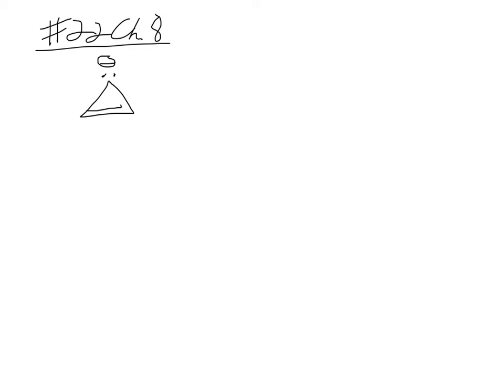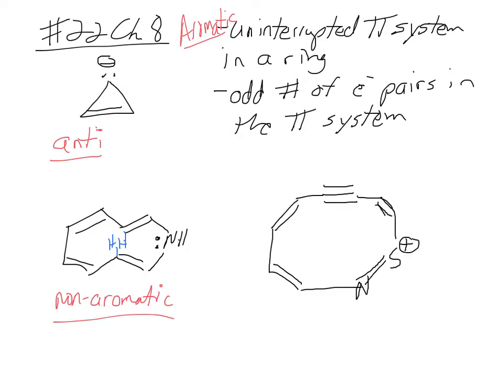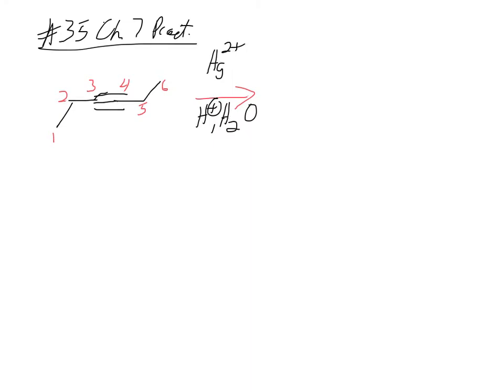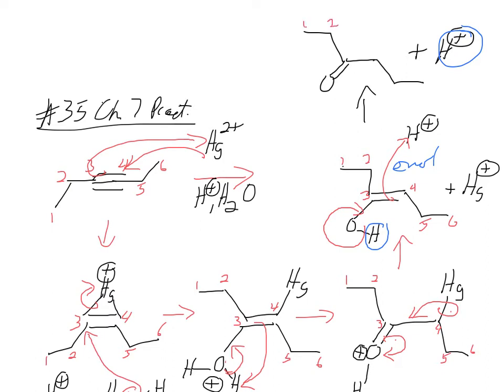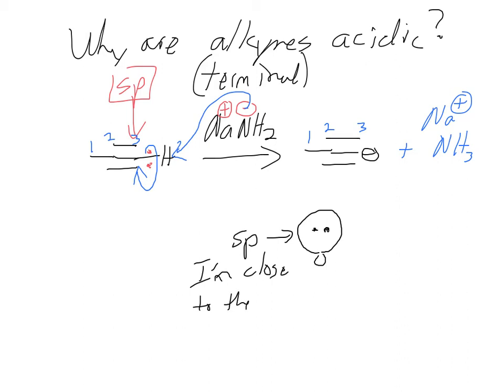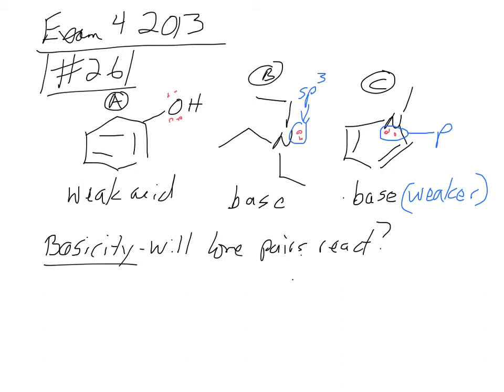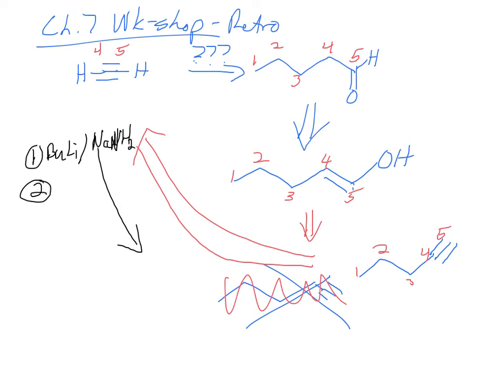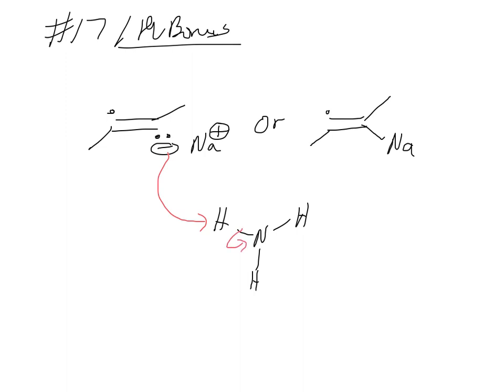CHM 351 Review 12 14 14